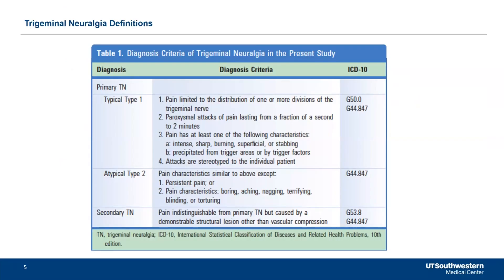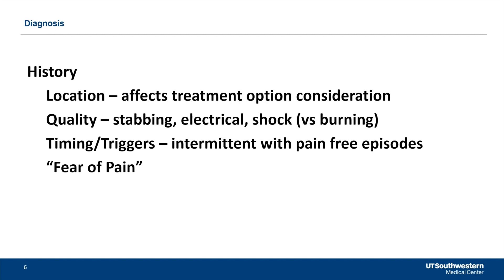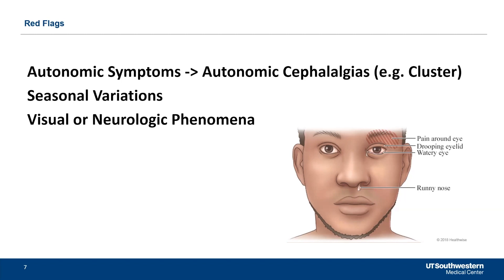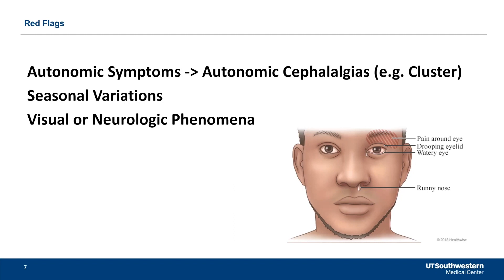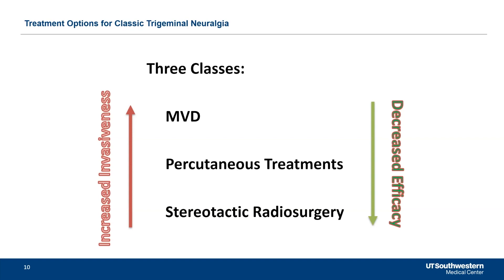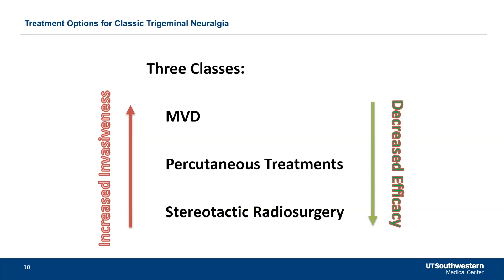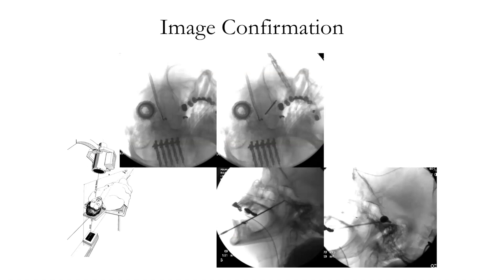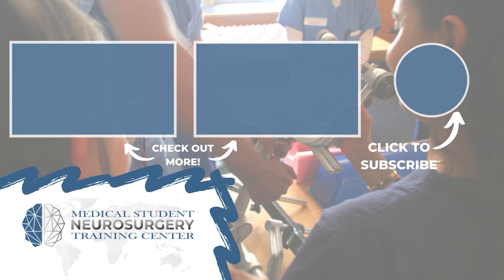Classification and Treatment Options for Trigeminal Neuralgia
In this video, Dr. Nader Pouratian from the UT Southwestern Department of Neurological Surgery discusses the recent literature surrounding the initial classification and treatment of trigeminal neuralgia.

About Us

Future Neurosurgeons are training today! to register for live courses